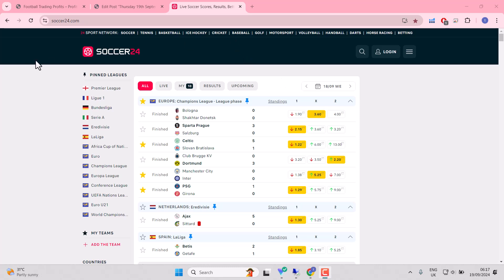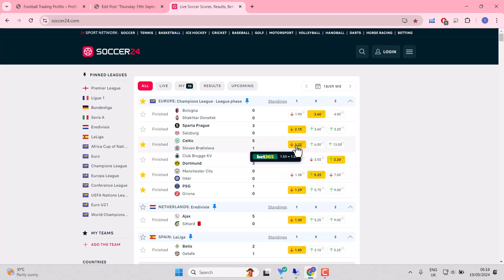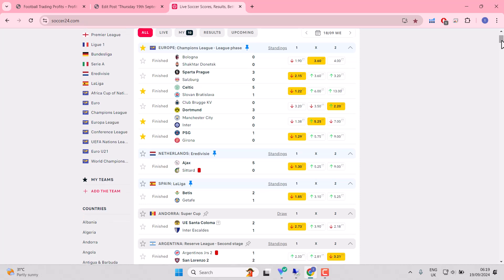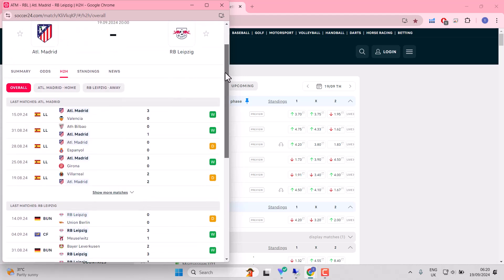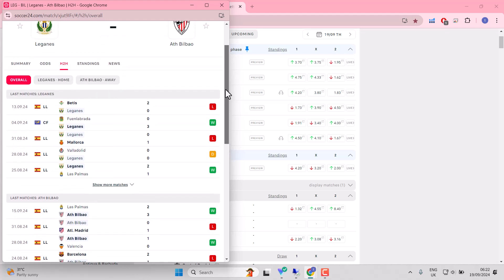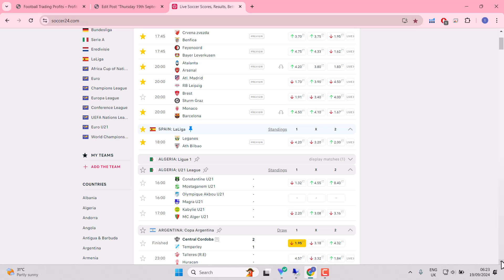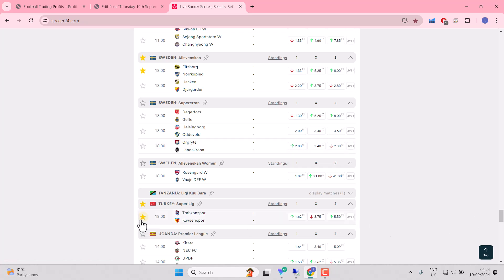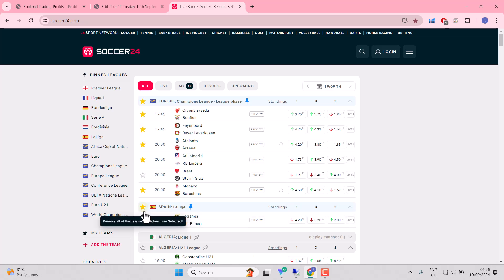Footballtradingprofits.com/freeletter Review & Preview Daily Podcast for 19th September 2024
In these daily podcasts, I will review the footballtradingprofits.com trading plays for the day before, the football trading profits we made from Betfair's inplay football/soccer coupon. I will also look in depth into the day's football matches on the inplay coupon

and learn how to trade for profit on the Betfair Exchange. There's some great free content including live chat webinars where we make money in front of your eyes. Free English Premier League research.

Sign up for our free weekly eletter , packed with football previews/ trading angles/ lessons, bet and go strategies and much more.